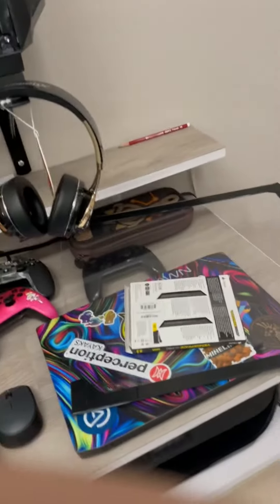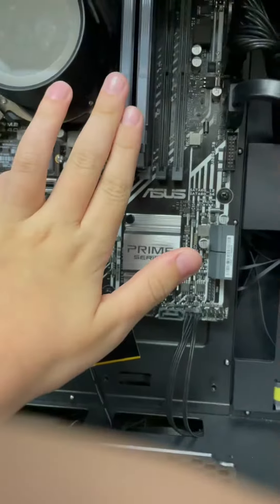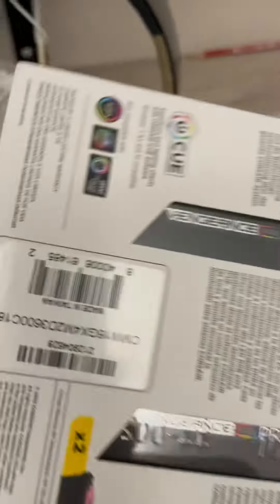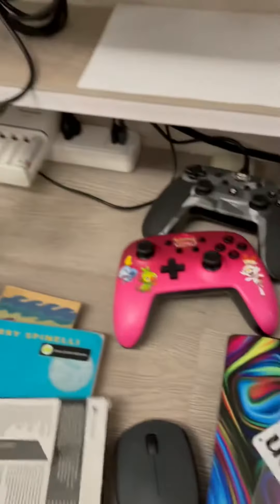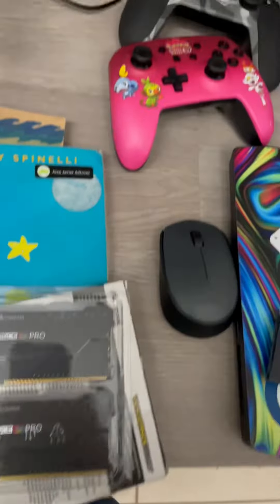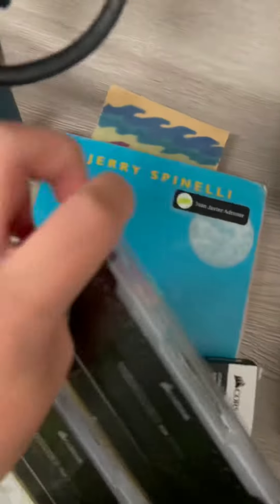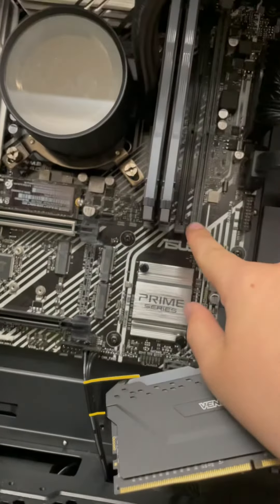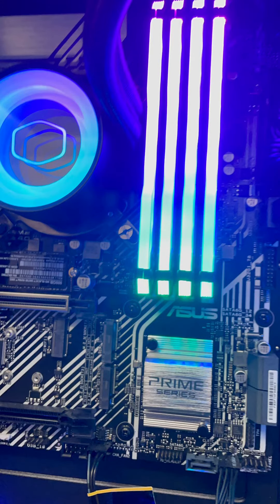How to install ram